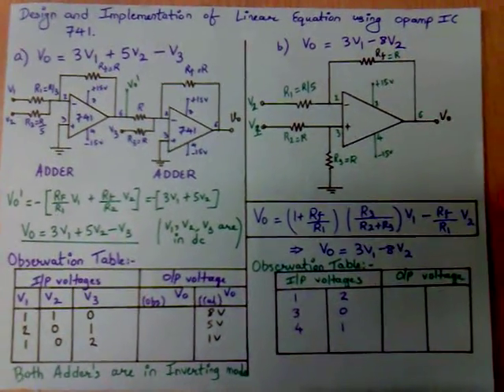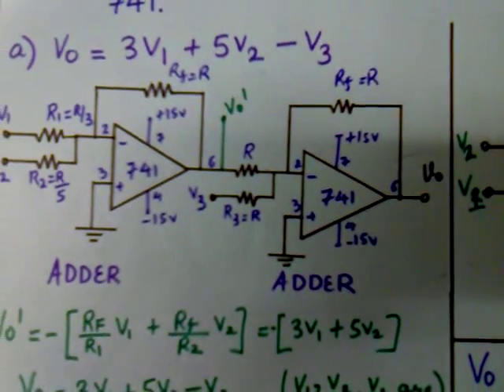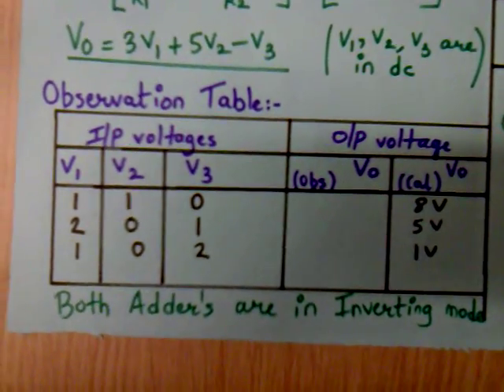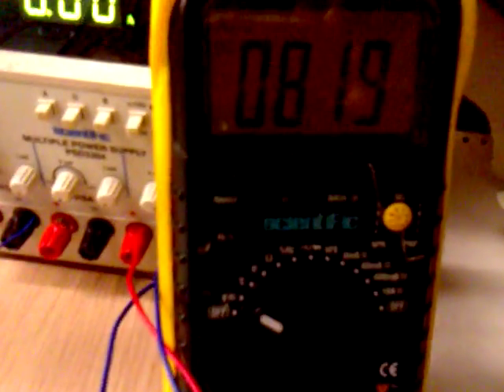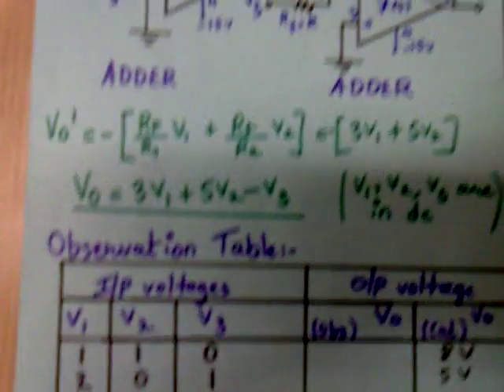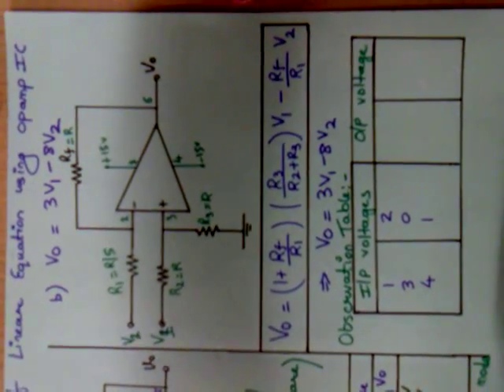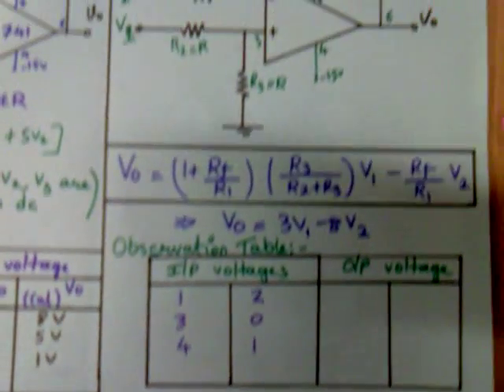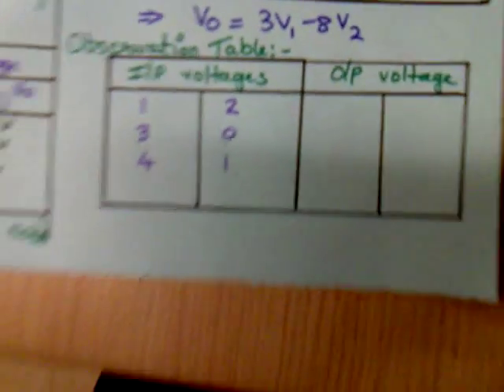Adder and Subtractor circuit Demo using Op-amp 741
LINEAR equation implementation
1) V0 = 3V1 + 5V2 -V3 using Opamp as Inverting adder
2) V0 = V1 - V2 using Opamp as Subtractor.